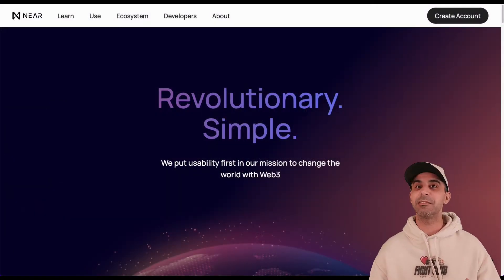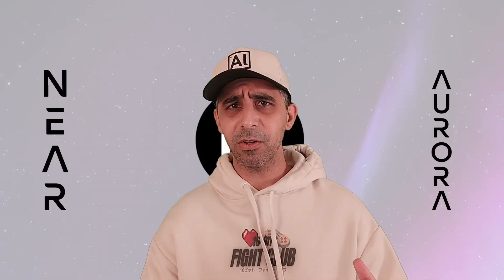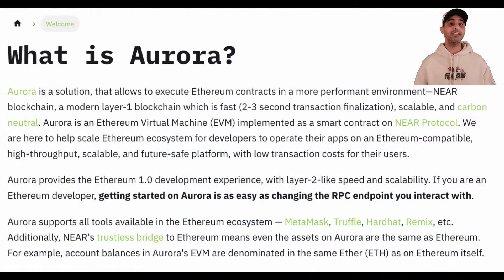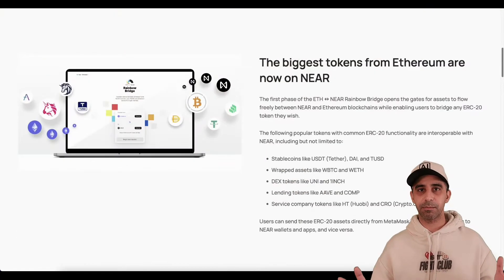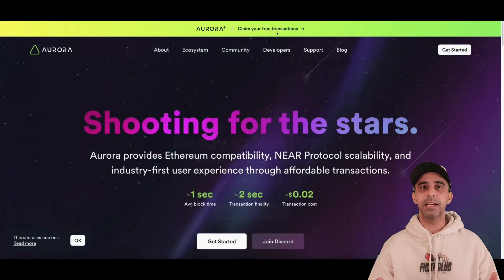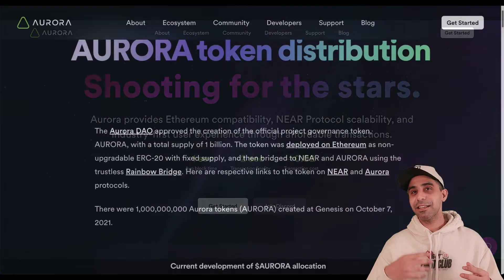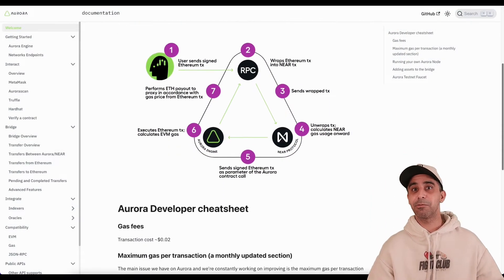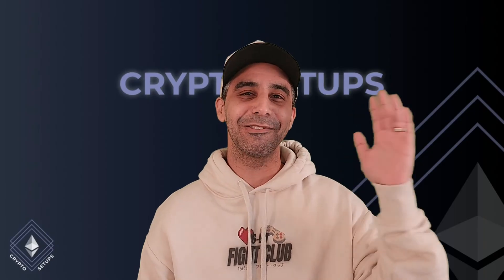This is AURORA on the NEAR Protocol Blockchain | CryptoSetups Intro Series 2022 | Easy Explanation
Welcome to the very first episode of the CryptoSetups Intro Series! In this Intro Series you'll find video introductions to blockchains, protocols and their native dApps.

👉 Today we take a look at Aurora, an Ethereum Virtual Machine (EVM) implemented as a smart contract on NEAR Protocol. Aurora provides Ethereum compatibility, NEAR Protocol scalability, and industry-first user experience through affordable transactions

Timestamps
00:00 Intro
00:34 What is NEAR Protocol
01:00 What is Aurora on NEAR and what does Aurora do?
02:04 Aurora+ Service
02:53 $AURORA Token
03:35 This is CryptoSetups coverage
03:50 Outro